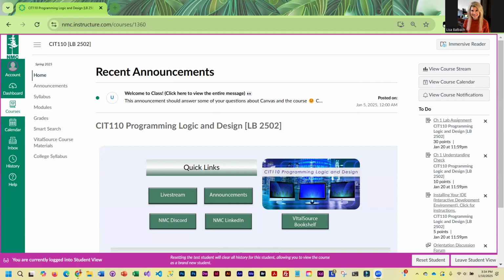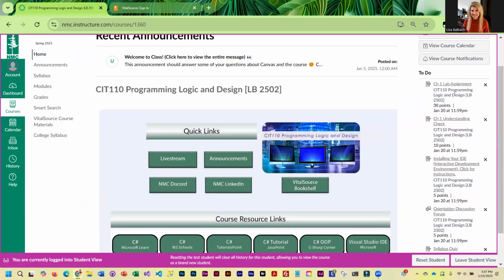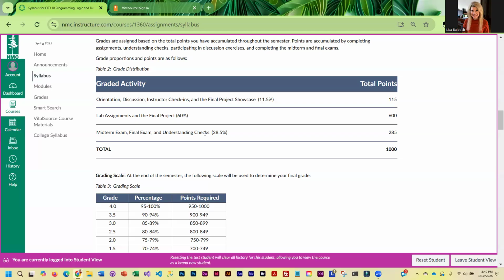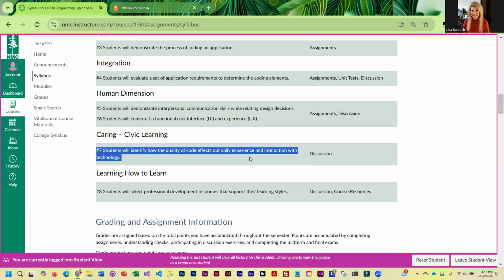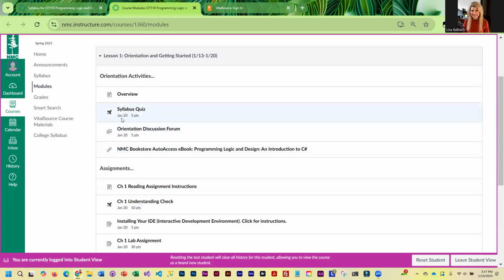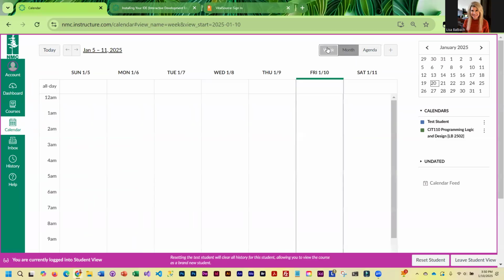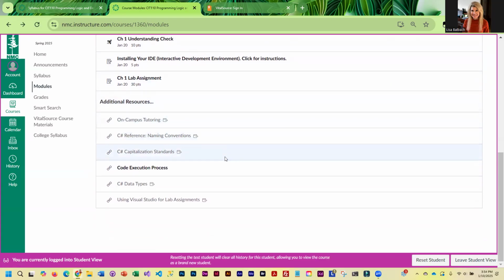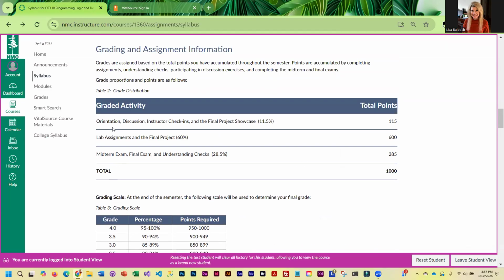CIT110 Lesson1 Overview